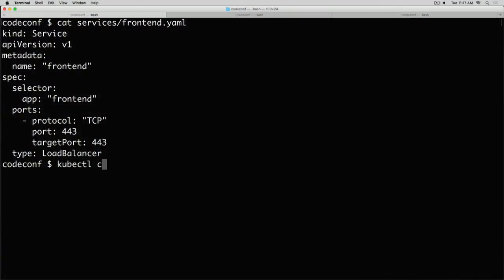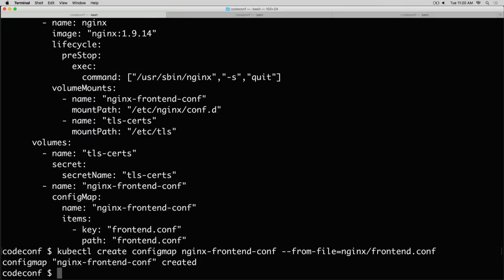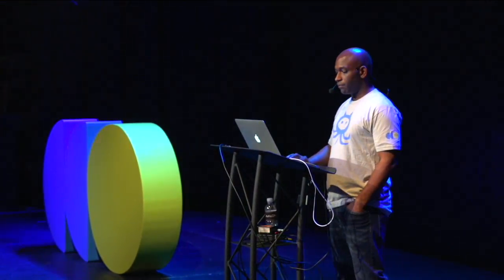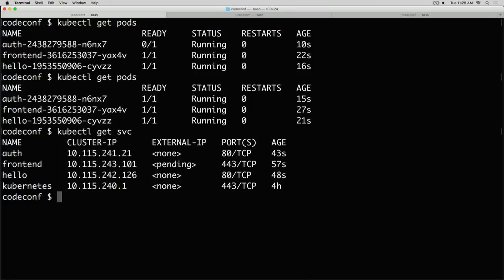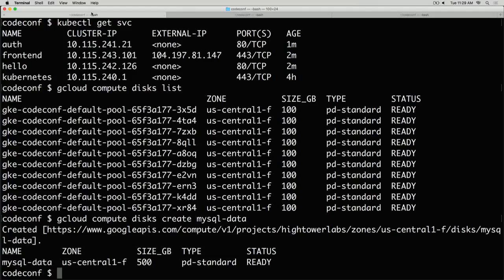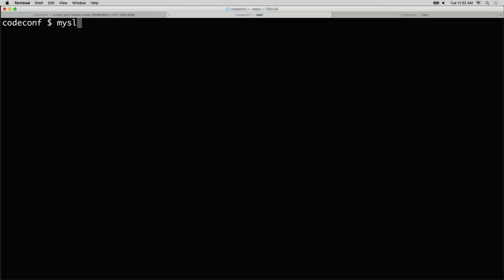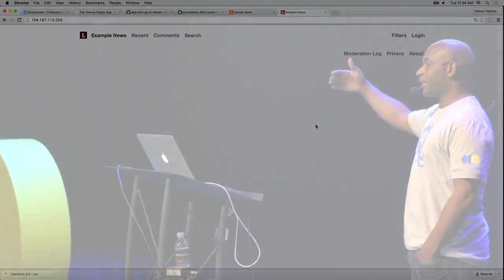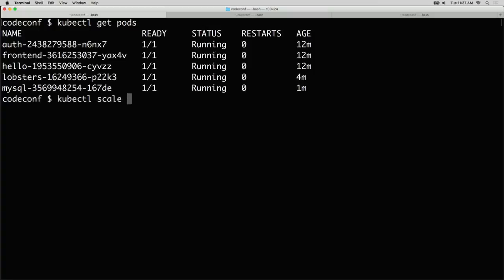12 Factor Apps and Kubernetes - CodeConf 2016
Presented by Kelsey Hightower

Five years ago the world was introduced to 12 Factor apps which provided the blueprint for building applications for the cloud. As we move beyond the cloud into utility computing applications must be designed to be globally available and always on. Building on the foundation of 12 Factor, this session will introduce key requirements for Cloud Native applications and playing nice in a distributed system. Attendees will learn how to build Cloud Native applications from the ground up using Kubernetes.

About CodeConf
CodeConf improves the software community by providing a forum for thought-provoking talks and forging social connections. The fourth installment of the CodeConf series took place in Hollywood in 2016. This year's event focused on systems engineering projects, practices, and programs in the open source community.